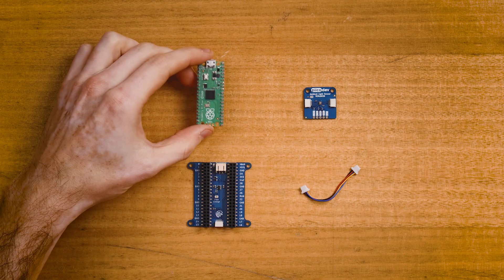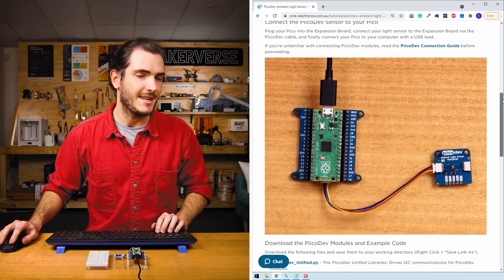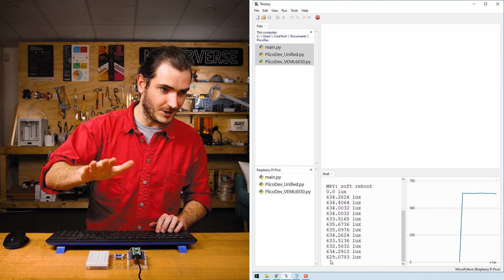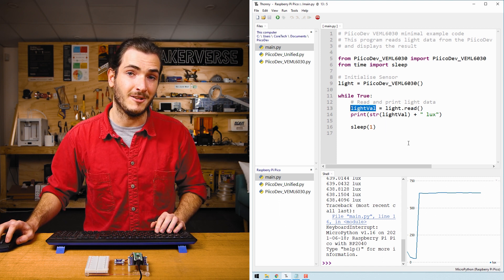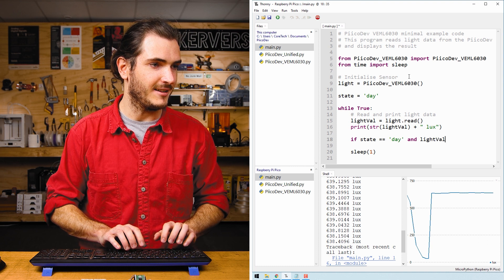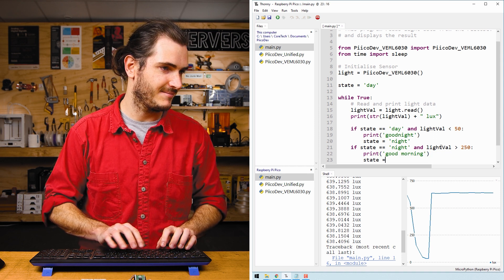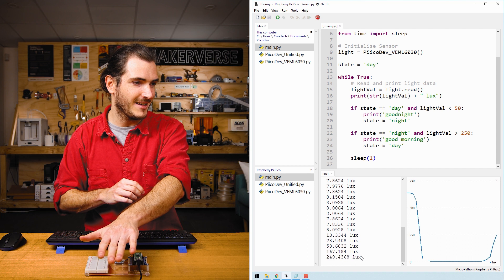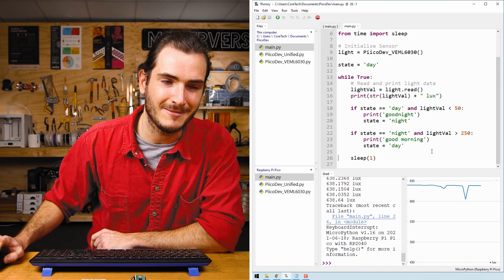PiicoDev Ambient Light Sensor VEML6030 | Raspberry Pi Pico Guide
This tutorial will guide you through wiring, uploading example code in Thonny, and remixing the example to include greetings for morning and evening.

"PiicoDev" and the PiicoDev Logo are trademarks of Core Electronics Pty Ltd.